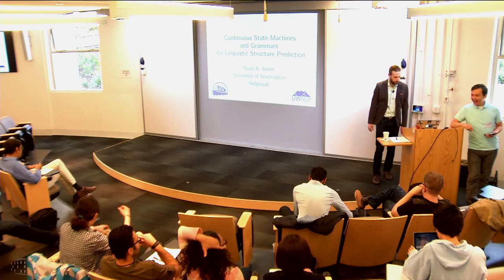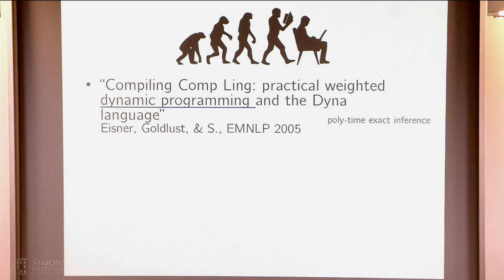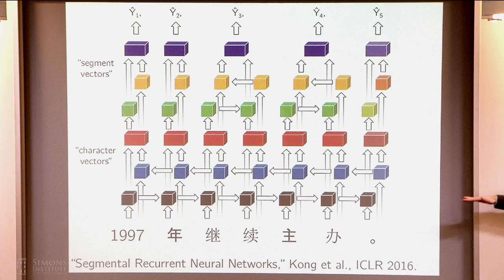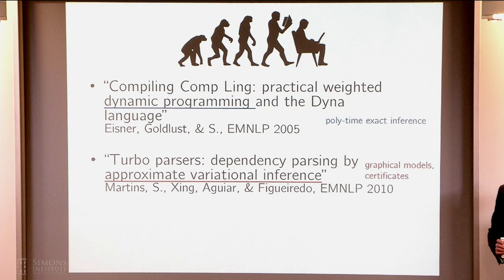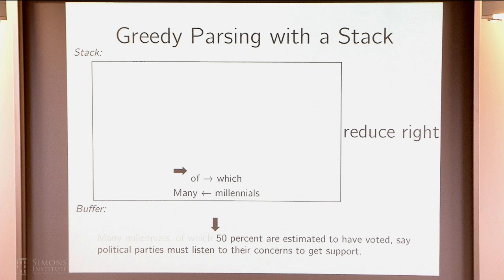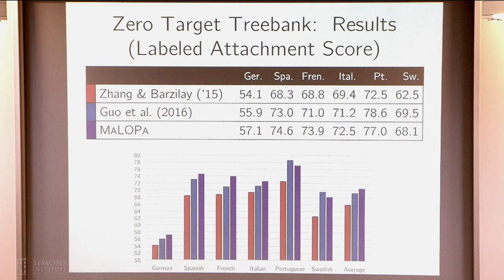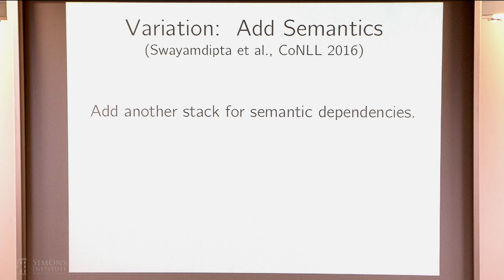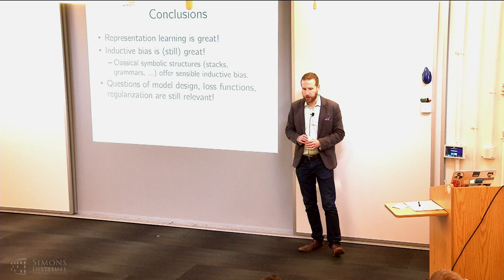Continuous State Machines and Grammars for Linguistic Structure Prediction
Noah Smith, University of Washington
Representation Learning